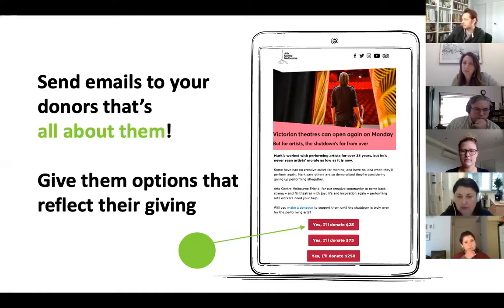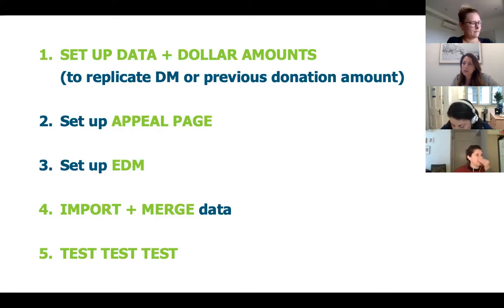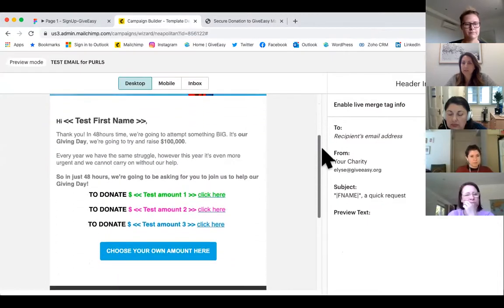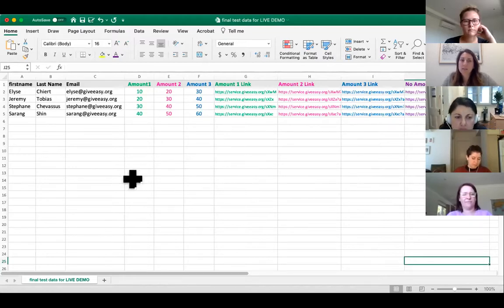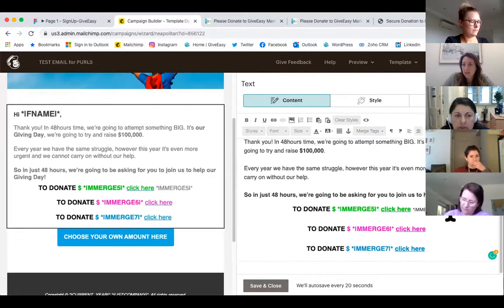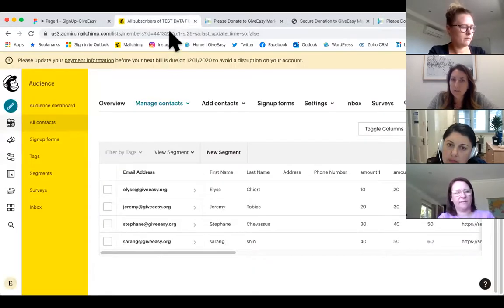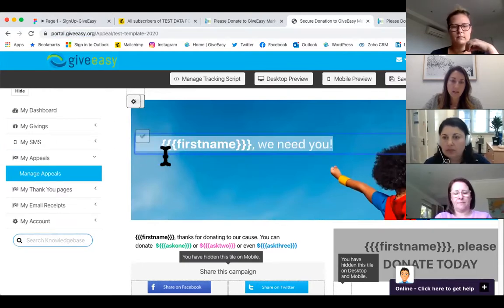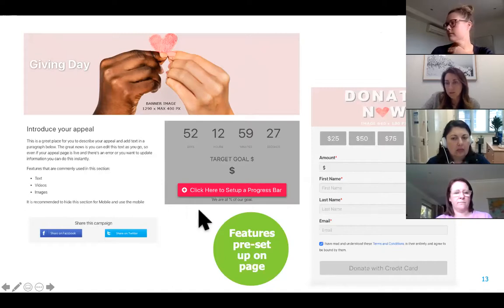Live Session on personalisation